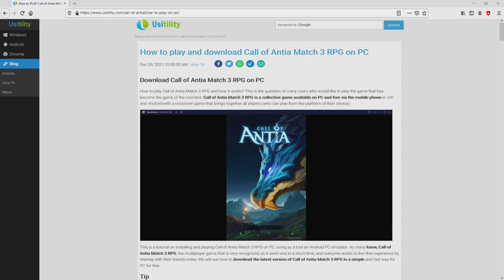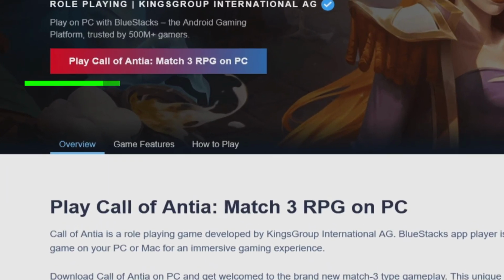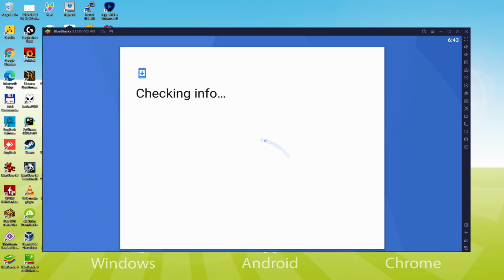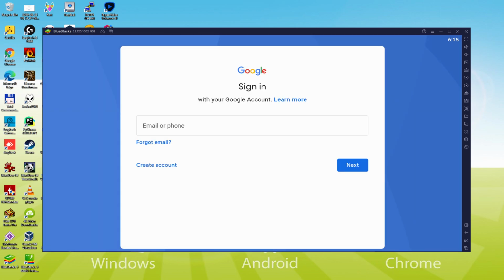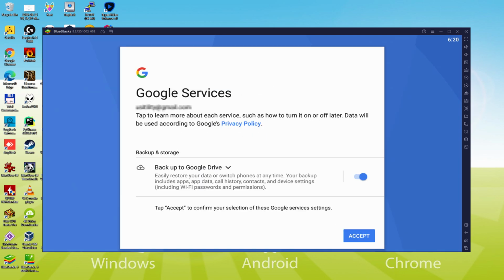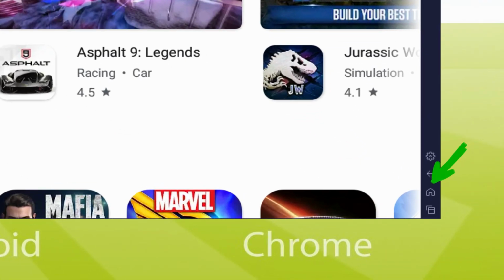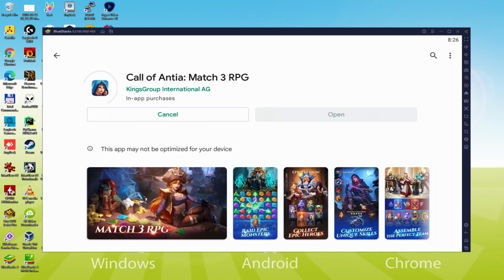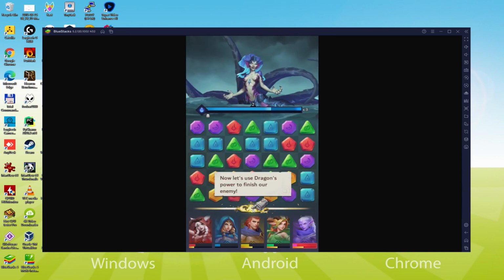🎮 How to PLAY [ Call of Antia ] on PC ▶ DOWNLOAD and INSTALL Usitility2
How to play Call of Antia on PC Download ▶ Windows 10/7/8

⚠⚠⚠ IMPORTANT ⚠⚠⚠ This method is for playing the free Call of Antia game on PC. It will install the official and legal version of Call of Antia from the Play Store. If you want to buy any item or object in the game, you will have to pay in the usual way, i.e. using PayPal, Credit/Debit Card, etc.

00:00 Intro
00:32 Go to BlueStacks website
01:14 Download Call of Antia on your Windows PC
01:29 Launch the installer of Call of Antia
01:42 Customize installation and change the install directory
02:07 Install Call of Antia on your PC
03:13 How to launch BlueStacks from the Windows desktop
03:44 Sign in on Google Play
04:30 Accept Google Terms of Service
04:39 Create a backup on Google Drive of your emulated device
04:50 Go to the BlueStacks desktop
05:00 Install Call of Antia on the BlueStacks emulator
05:34 Launch Call of Antia directly from BlueStacks
05:48 How to adjust the volume of Call of Antia
06:06 How to maximize the emulator screen
06:17 How to play at full screen
06:34 Customize BlueStacks keyboard options
06:55 How to change the game and emulator language
07:25 Receiving Email of new device connected to your Google account
08:01 Goodbye and greetings

Here are the instructions:

2) Click on Download Call of Antia on PC
3) Run the installer downloaded
4) Accept the Windows permissions to run the installer
5) Click on "Install Now".
6) Login to Google Play
7) If the game installation does not launch automatically, click on the Call of Antia icon on the BlueStacks desktop
8) Click the "Skip" button in the "Complete Account Setup" window
9) Click on the "Install" button
10) Click on "Open" and enjoy the Call of Antia on your PC

Call of Antia is a new 3-in-a-row RPG. It's a unique role-playing game that unlocks the potential of dragons and heroes fighting fearlessly against enemies with a classic 3-in-a-row puzzle game. Are you ready? Let's solve the mystery of Antia!
-An entertaining game of 3 in a row
Interesting strategic battles.
A journey full of challenges and bliss!
-Build your own earldom
Build your own earldom, train strong soldiers, and become a true king!
-Legendary Heroes
Collect over 50 epic heroes, level up and improve their abilities!
Try out different strategies and employ your best heroes to defeat the darkness.
-Ancient Dragons
The dragons are the secret weapon of combat, and your most powerful allies in destroying all enemies!
Find the legendary dragons and they will reveal to you the secrets that the world of Antia holds.
-A fascinating journey
You will encounter diverse and unique enemies!
A funny goblin with a huge bag of treasures, a monstrous two-headed orc, a sinister assassin, and even a dryad!
Lots of bonuses await you!
-Online Fighting
A variety of combat...

If you want to download Call of Antia on PC it's very easy. Click on the above link, and follow the video instructions. BlueStacks, the Android emulator, will be installed on your PC so you can play easily on your Computer.

Call of Antia is a mobile game, but you can download and play it on PC in a few minutes.